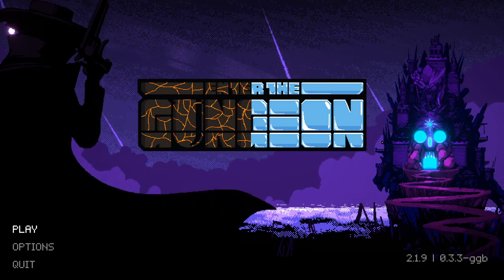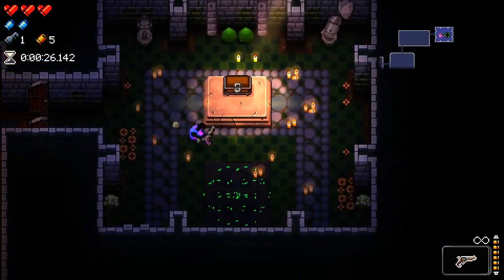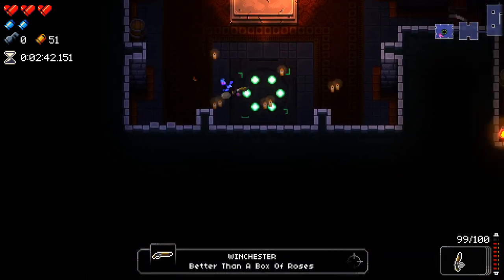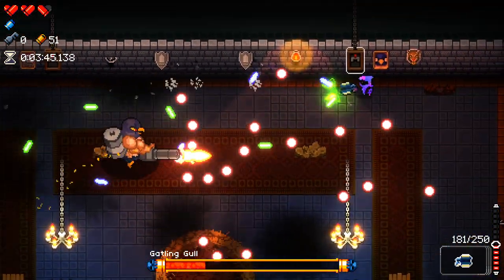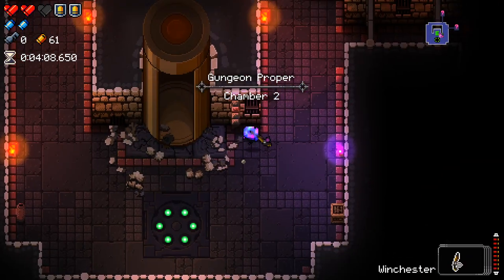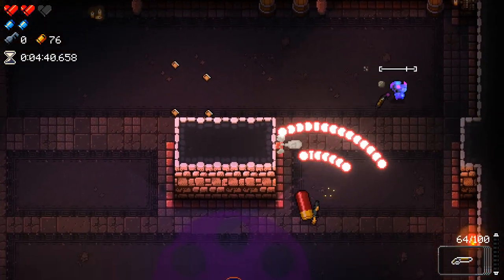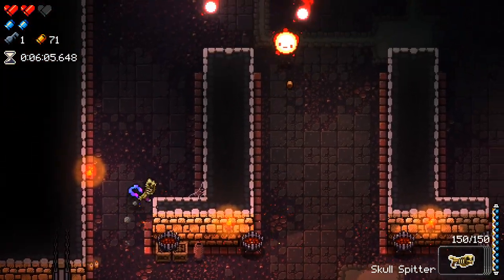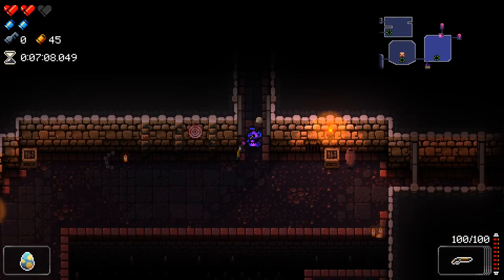NO AMMO AT ALL?? - Let's Play HARDMODE Enter the Gungeon Mod - Part 64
Enter the Gungeon Hardmode mod is not yet available to the public, its creator is Spcreat, thanks to him for all the amazing work on this mod!

Hello Gungeoneers! Welcome to Enter the Gungeon Hardmode! A new mod for Enter the Gungeon that adds all new attack patterns to every enemy and boss in the game, making it much, much harder! This is honestly like gungeon dark souls. Join me on this journey into the belly of Bullet Hell!

A Farewell to Arms is a free update that was released on April 5th, 2019. It adds a butt load of new content like guns, items, challenges, and a whole new floor!

The mods im currently using:
Retrash's Custom Item Pack